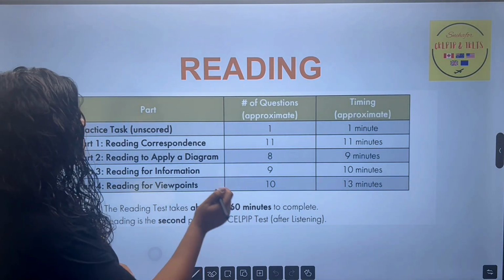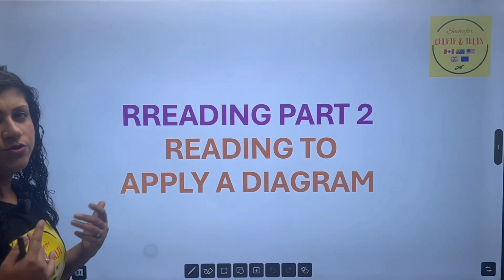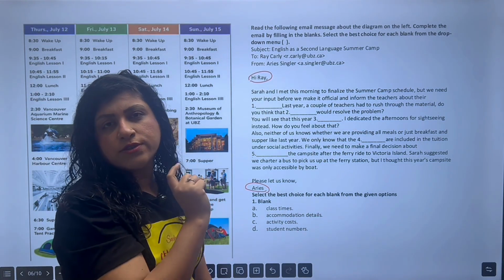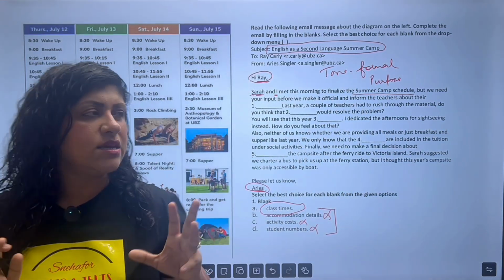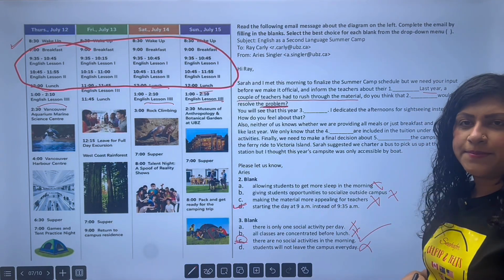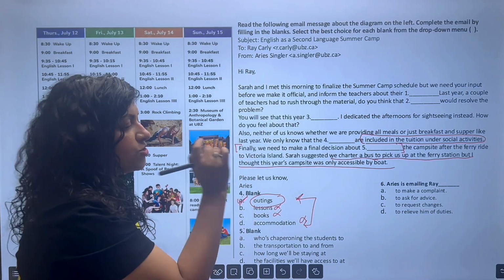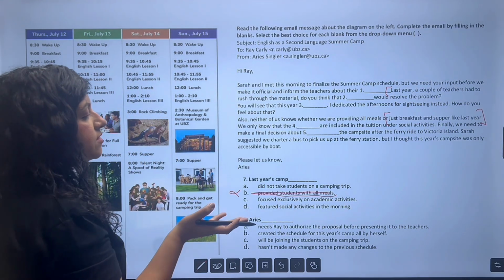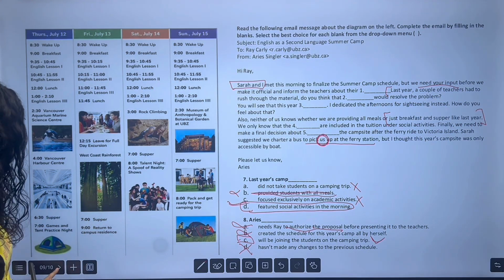CELPIP READING part 2 | Strategies for Band 8+ | DO NOT make these MISTAKES again | A to Z breakdown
Master the CELPIP reading part 2 with a clear breakdown of the question types and HIDDEN STRATEGIES needed to score BAND 10+. Learn to approach this section with confidence.

This video focuses on the CELPIP reading module, providing a foundational understanding of what to expect when you take the test. If you are preparing for your exam, this guide helps you navigate the first section of the reading component effectively.

We break down the structure of CELPIP reading part 2 so you can improve your test-taking speed and accuracy. By understanding the format early, you build the necessary skills for your overall CELPIP exam preparation.